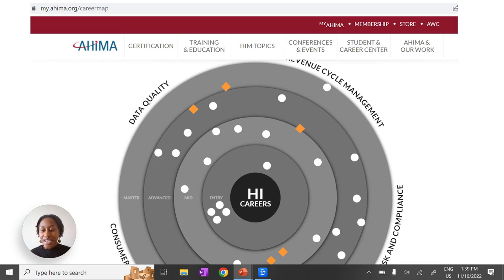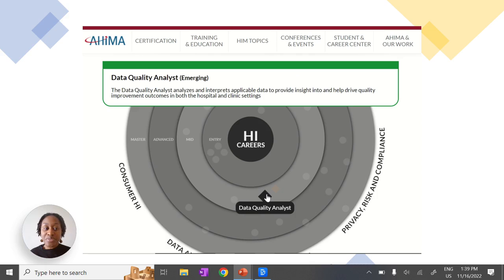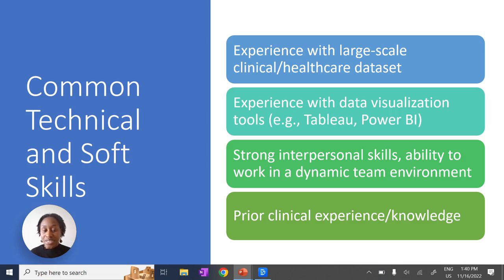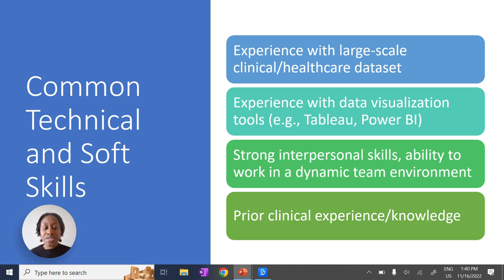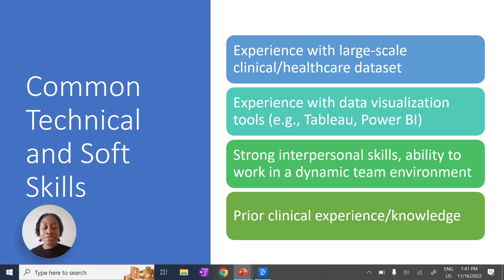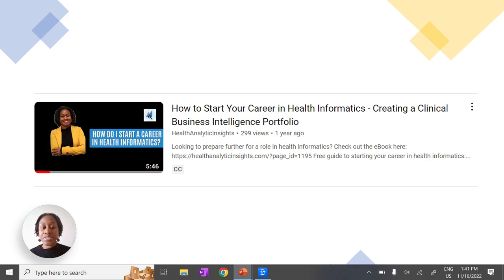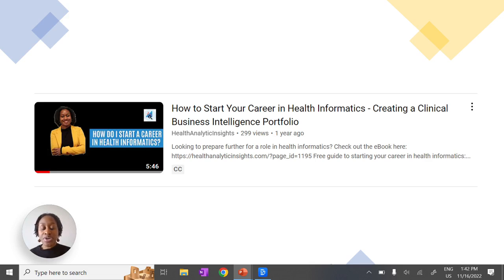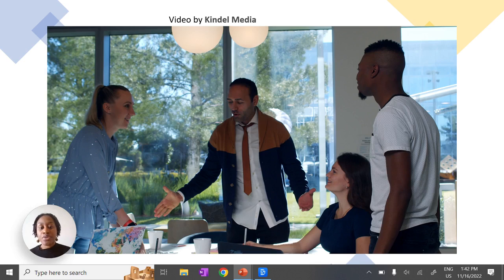How I Would Learn Health Informatics (If I Had to Start Over)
Develop your technical skills in Power BI and SQL and create your own clinical portfolio project which you can showcase to hiring managers to get your next role
In this video I am providing tips on how I would get my first role in health informatics, with the knowledge I now have, hope this is helpful!

Looking to secure your first role in health informatics? Get the step-by-step guide to help you through the process:

Sign up to the newsletter and get your FREE guide to starting your career in health informatics

Welcome to the Health Analytic Insights Podcast. This podcast is ALL about creating a community of like-minded individuals who are passionate about the field of health informatics. I hope to share information and advice in topics such as health analytics, digital health, biomedical engineering and data visualization in healthcare and in exchange I would love to hear from you DEAR listener about your experience and interest in this field, you can drop me a line at . Sign up to the newsletter and get your FREE guide to starting your career in health informatics here.